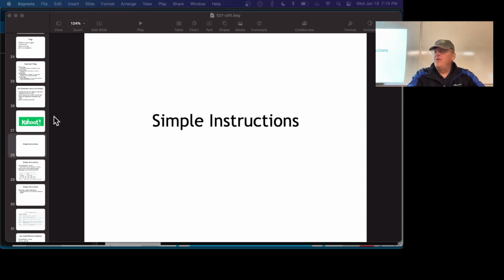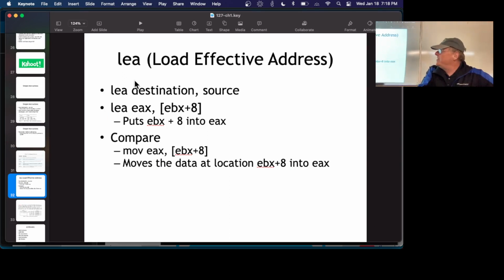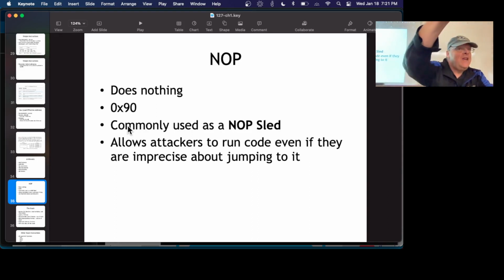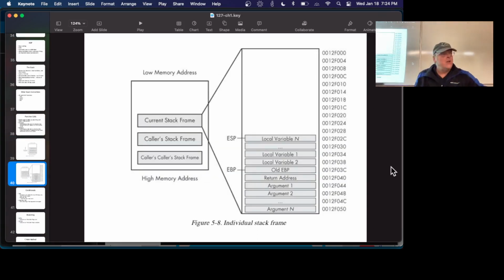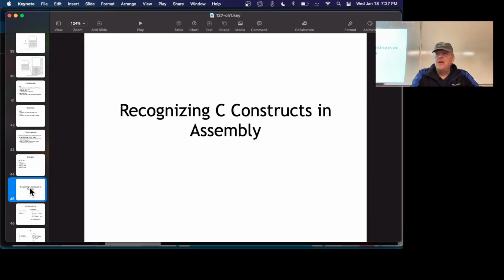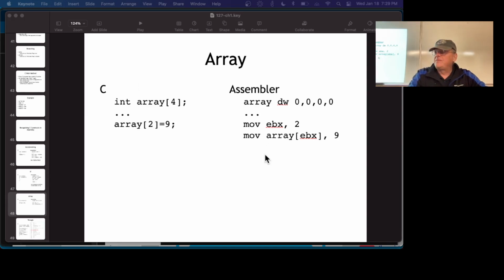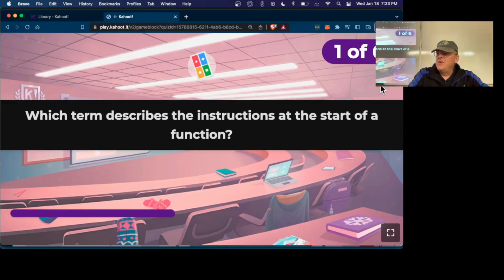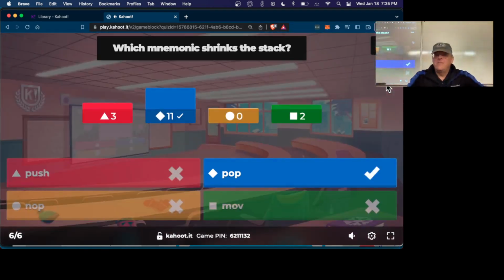Ch 1 continued